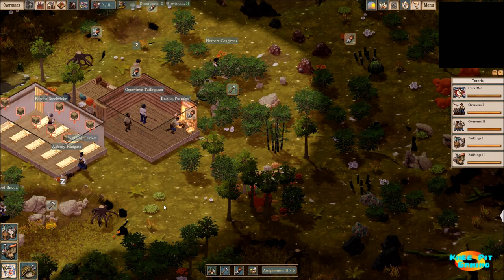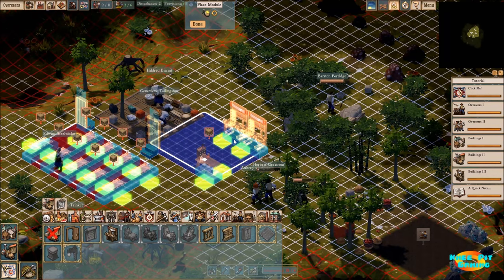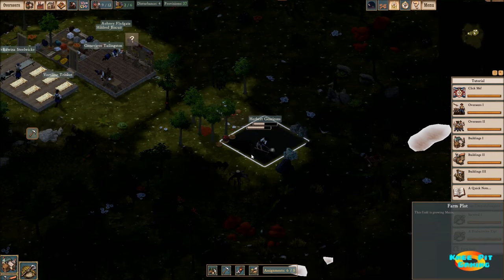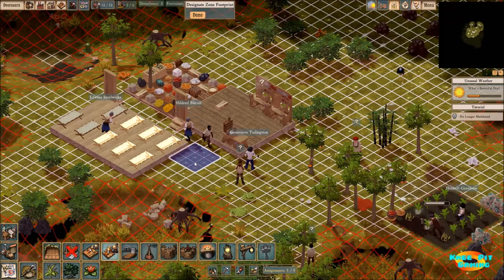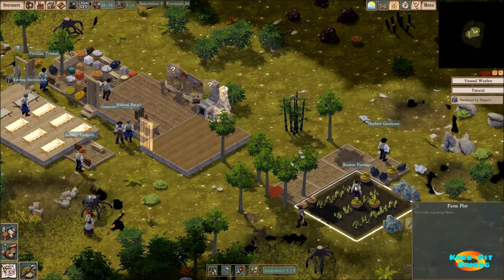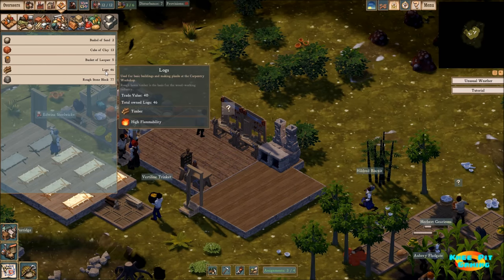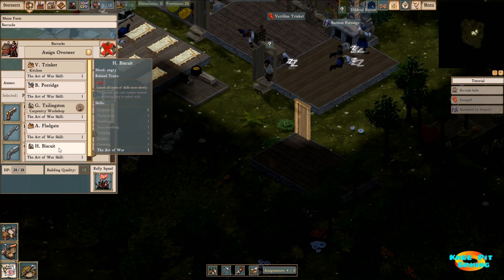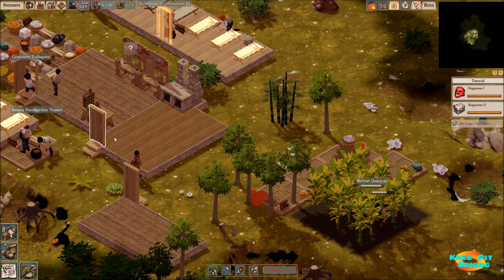Clockwork Empires Gameplay - Let's Play #2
In this second episode of Clockwork Empires gameplay I begin farming, add a kitchen, and add a barracks for protection. This should go a long way in increasing the happiness of our colonists. I also discover either a mistake I made in building or a bug in the game regarding housing. Also, I think I may have worked a lady to death.

Take on the role of a Colonial Bureaucrat sent forth by the Clockwork Empire to build a Frontier Colony. Design buildings and their contents from the ground-up to feed the Ravenous Maw of Industry, manage the uniquely unruly population, and make Important Decisions when the Occult Investigator shows up for a surprise inspection. It's up to you to ensure the success of a Frontier Colony populated by ambitious overseers, brave soldiers, and oppressed labourers who work and live in workshops, mines, scientific laboratories, lavishly decorated houses, farms, chapels, pubs, and more!

But be wary - every colonist is a unique simulated individual with their own personality, motivation, secrets, and peculiar desires which must be satisfied lest they invite Terrible Consequences ranging from occult rituals to delicious cannibalism.

Features
Colonists are simulated with individual personalities, memories, and will be happy or miserable depending on your management.
Free-form building: Design your own floorplans & arrange machines, furniture, and decorations as you see fit. (Or stuff everyone into dire bunkhouses.)
Mine ore, chop trees, farm cabbage, brew beer, tin weird caviar and try to keep your people from eating one another!
Beware weird horrible things: Menacing Fishpeople, cults, cannibalism, and more await your colonists.